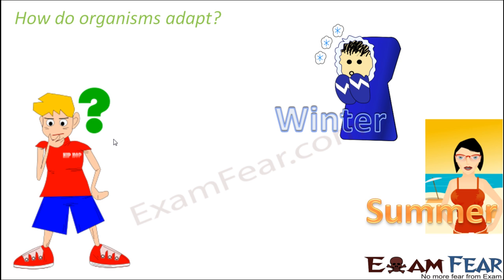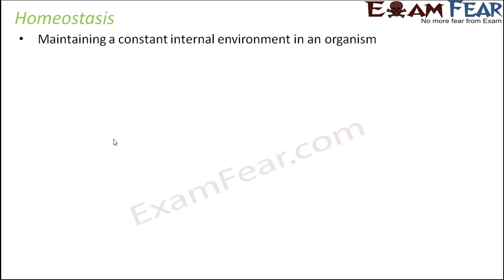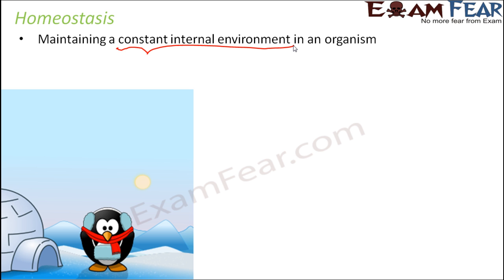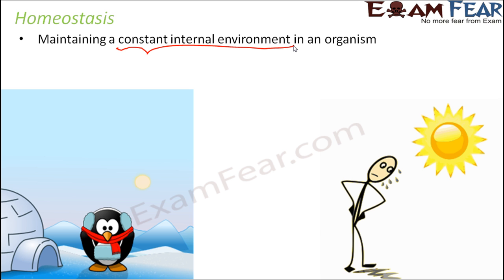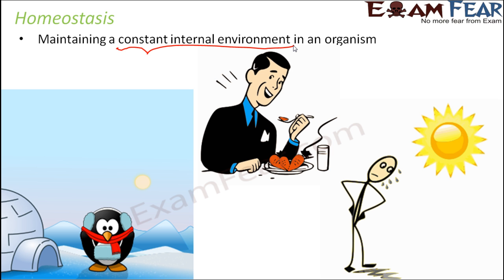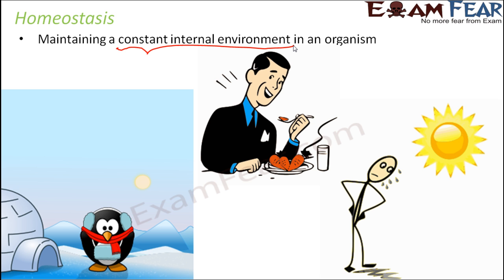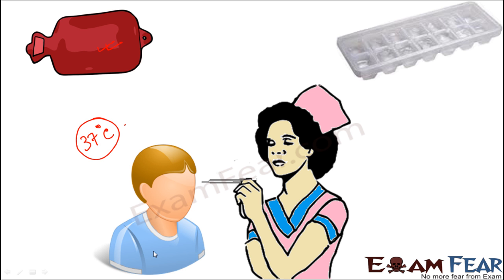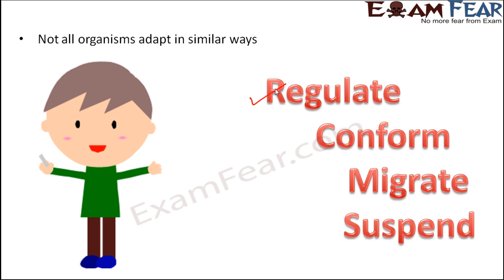Biology Organisms & Population part 11 (Homeostasis) class 12 XII